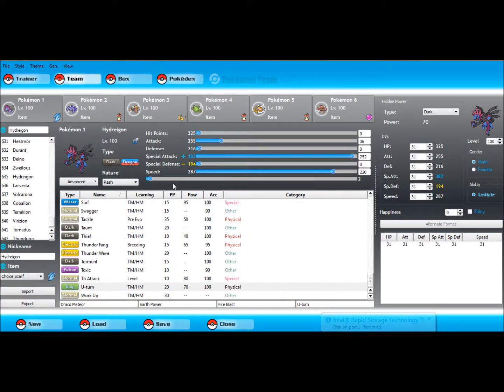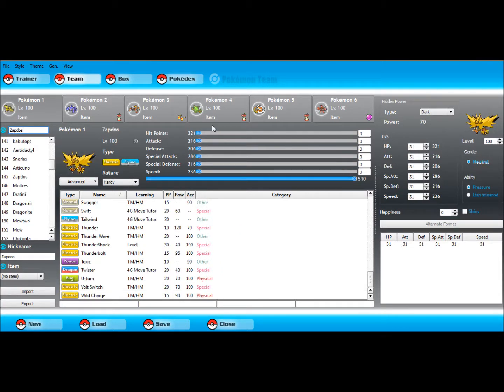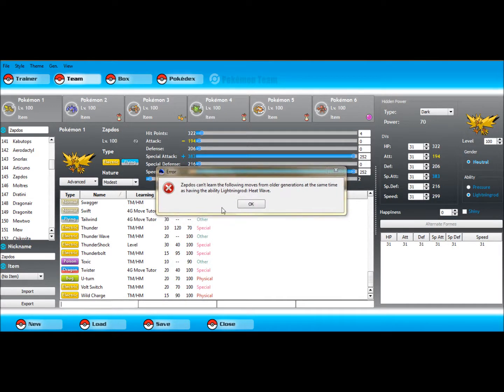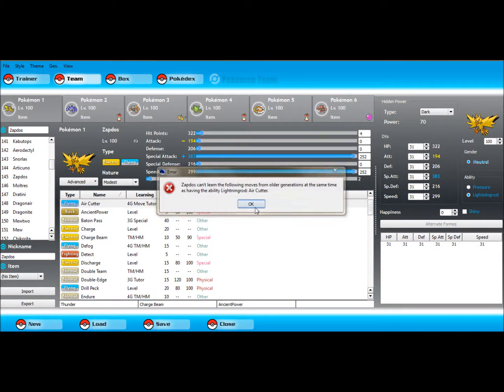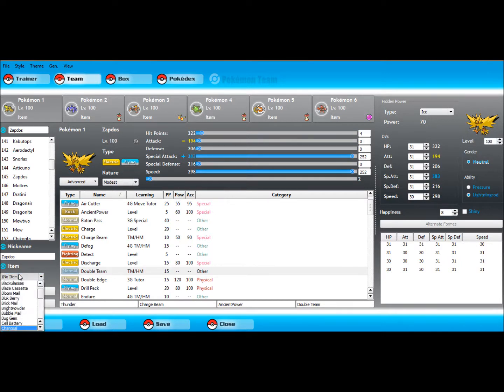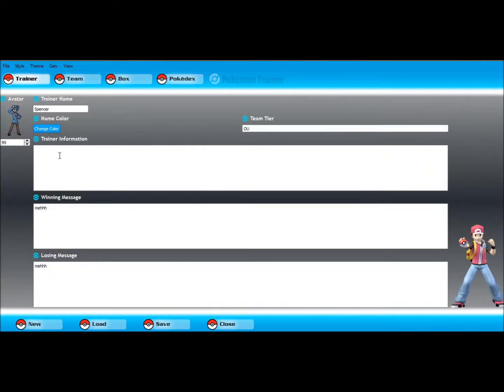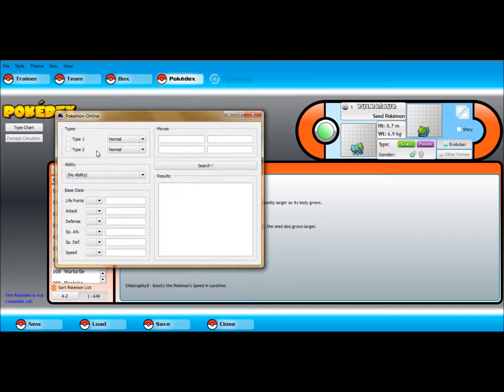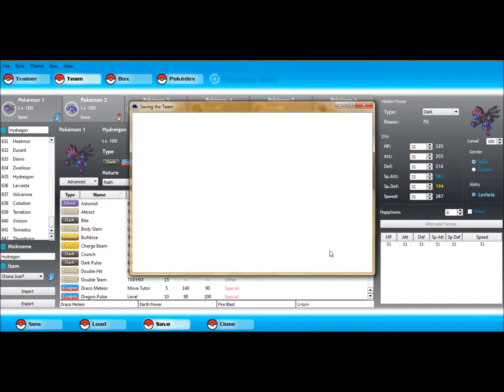pokemon online tutorial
A tutorial for a simple program that can help a lot for anyone trying to competitive battle.